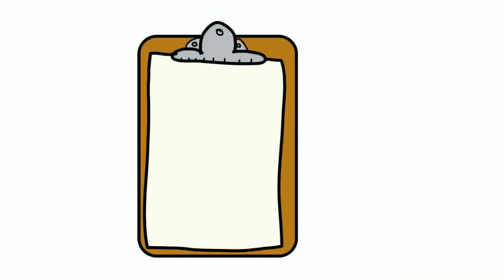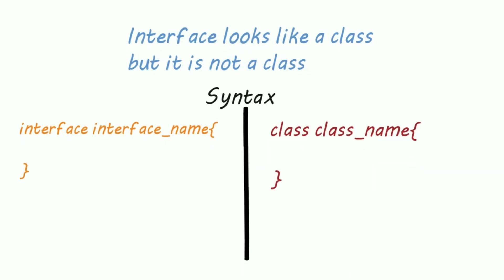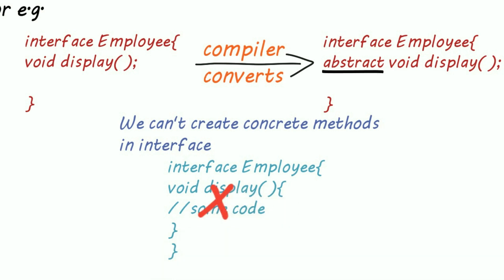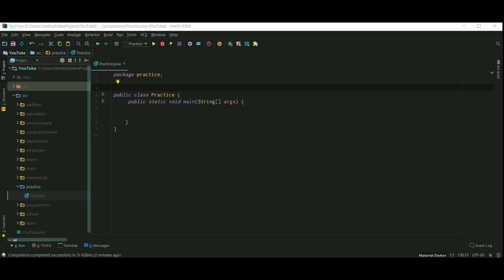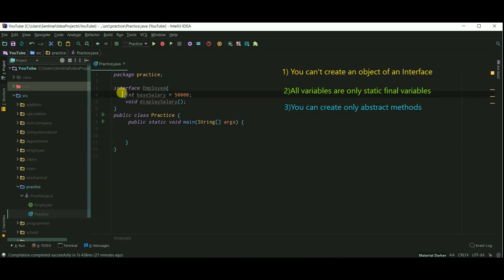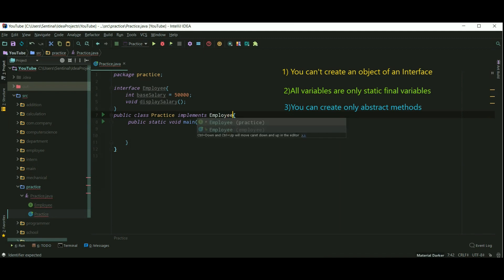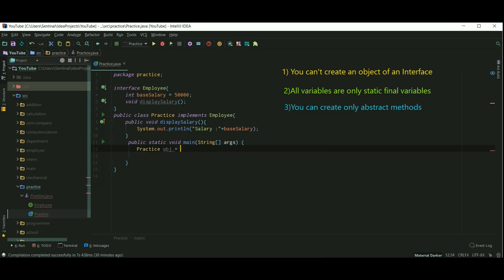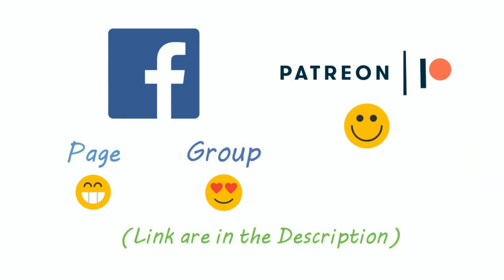41 - Interface in Java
Interface looks like a class but it is not a class. An interface can have methods and variables just like the class but the methods declared in interface are by default abstract (only method signature, no body, see: Java abstract method).

Happy Vintage 70's Background Music | "Good Times"